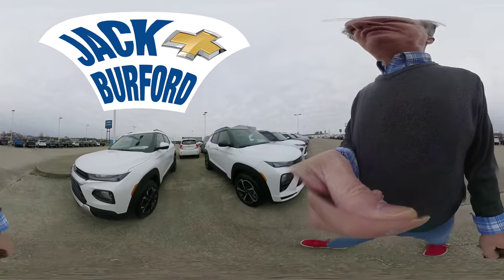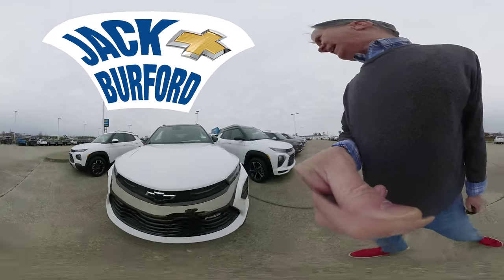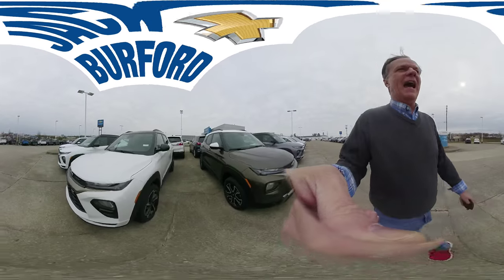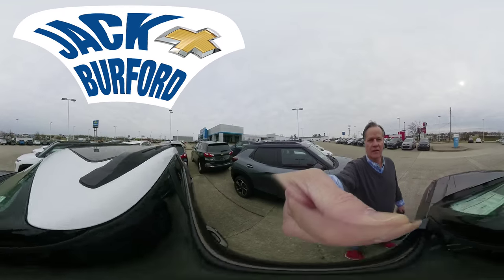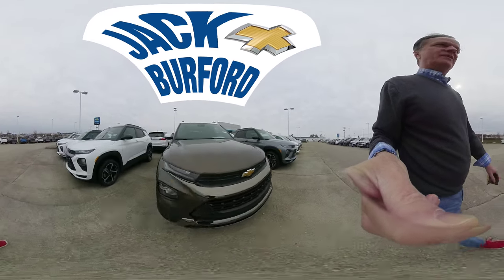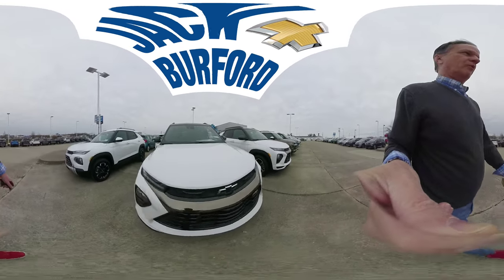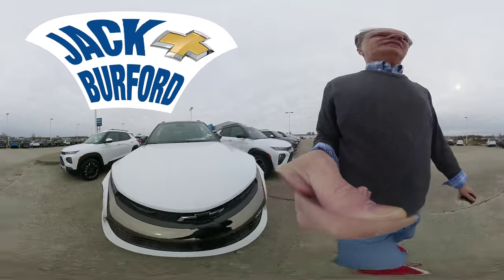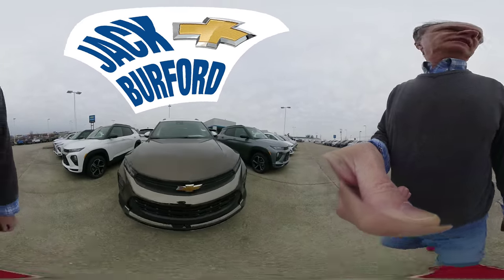360 Weekend Views of the New Chevy Trailblazers!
Check out our 360 Weekend Views of the New Chevy Trailblazers!